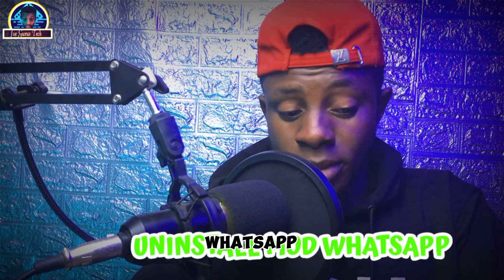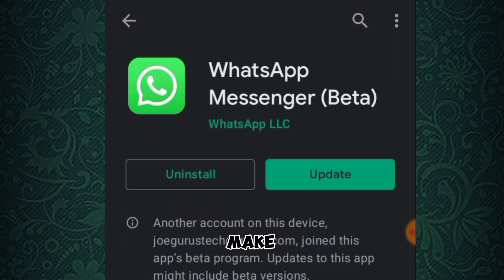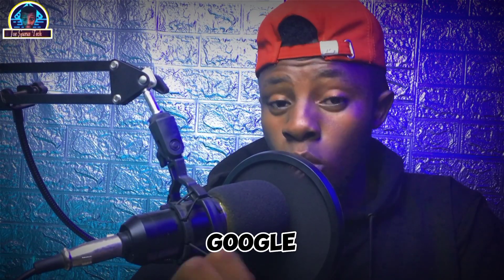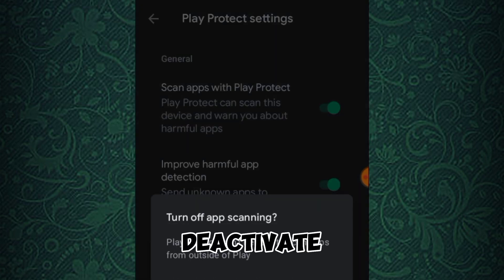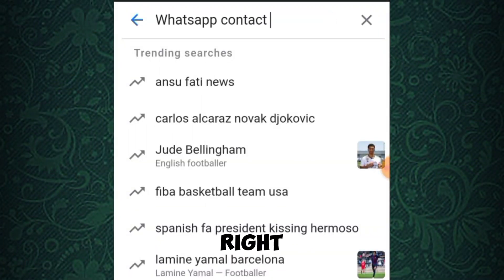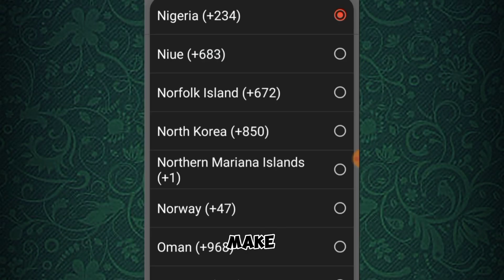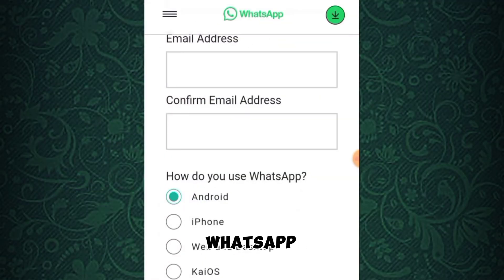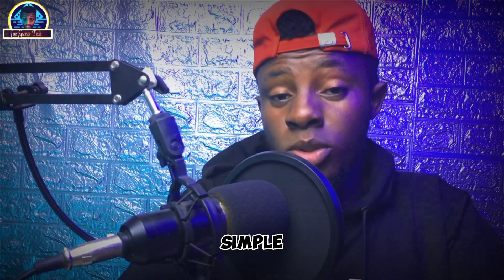You Need Official WhatsApp to Use This Account Problem Solved - Fix You Need Official WhatsApp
You Need Official WhatsApp to Use This Account | You Need Official WhatsApp to Use This Account problem | You Need Official WhatsApp to Use This Account fix

Are you facing the 'You Need Official WhatsApp to Use this Account' problem? Fret not, as we've got you covered! In this informative video, we delve deep into understanding the root cause of this issue and provide you with effortless solutions to resolve it quickly.

Whether you're struggling with this problem on your Android or iOS device, our step-by-step guide will help you navigate through the troubleshooting process seamlessly.

Say goodbye to the hassle of not being able to use your WhatsApp account and regain control of your messaging experience. Watch now and discover how to overcome the 'You Need Official WhatsApp to Use this Account' problem with ease.

Don't let technical glitches hold you back from staying connected with your loved ones. Unlock your WhatsApp potential today!"

⚠️NOTE⚠️

JOE GURUS TECH OFFICIAL will never! message you for any transactions becareful with the comments that you may see spammer commentary  below please, be guilded guys. WE LOVE YOU ALL😀